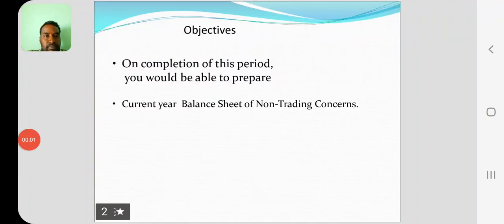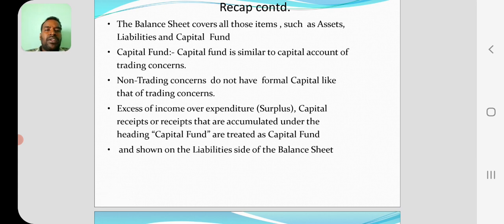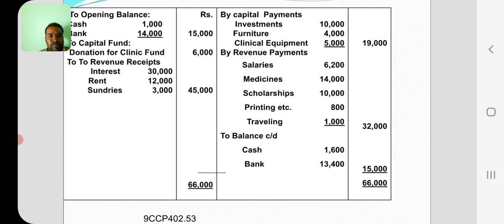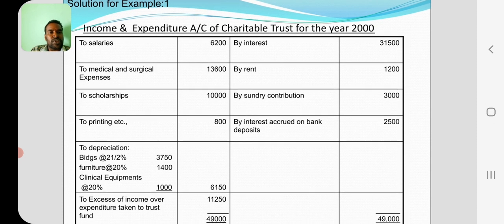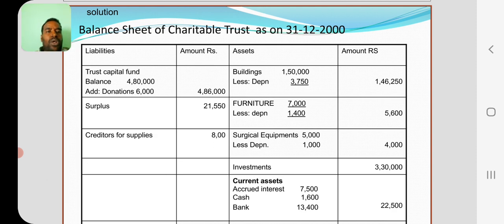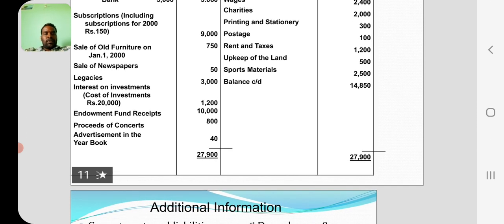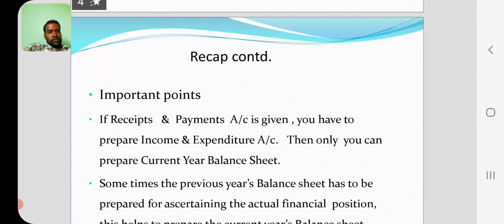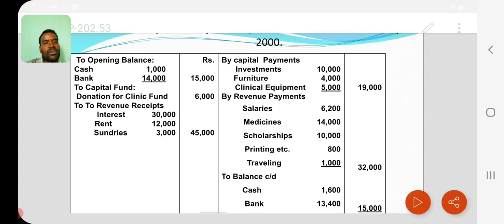Preparation of Balance Sheet